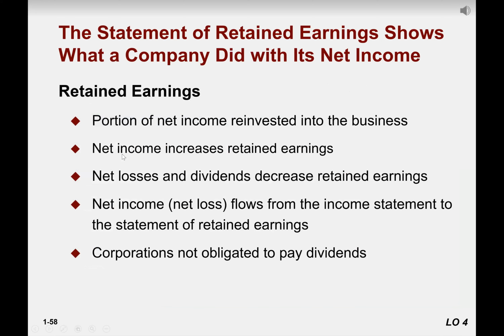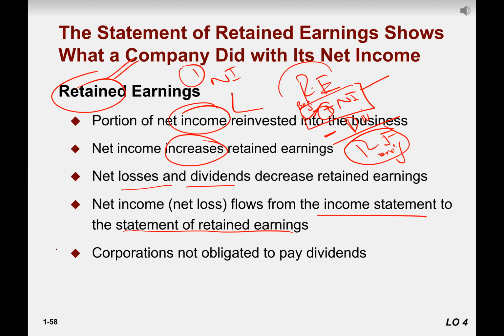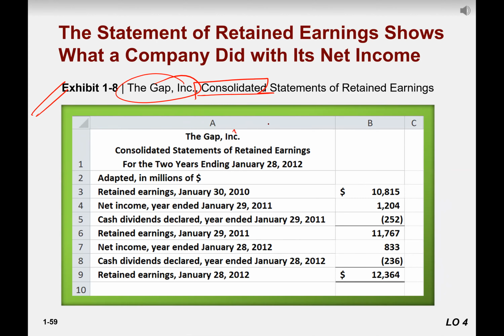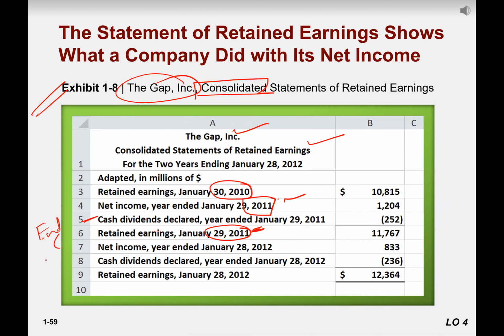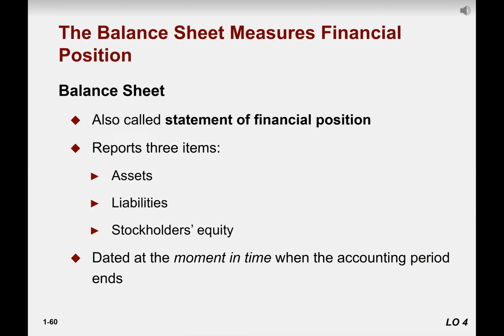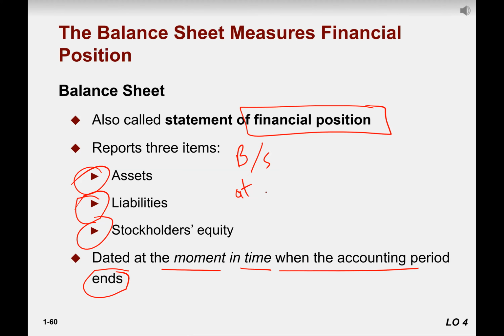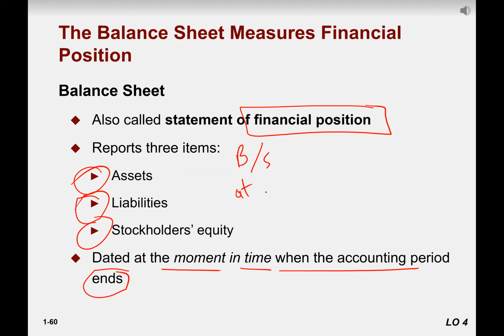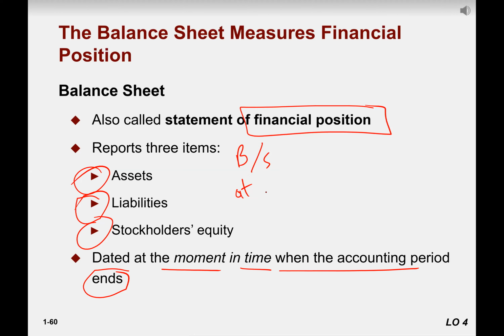Accounting (Fall 2021) Lecture 2 - The Financial Statements - 2